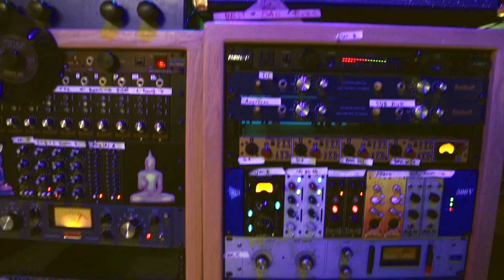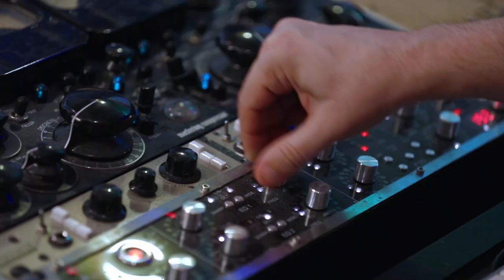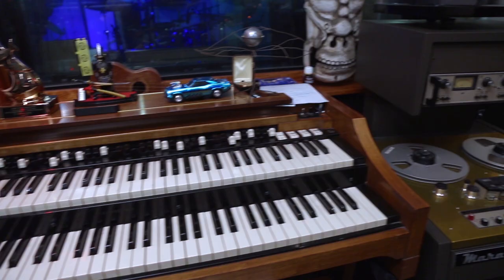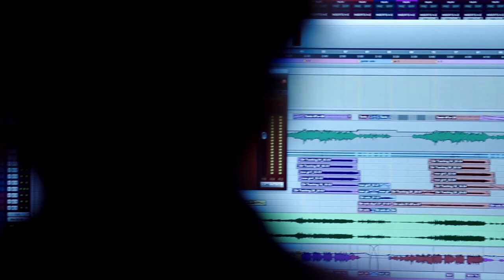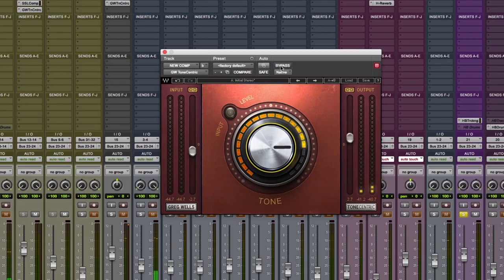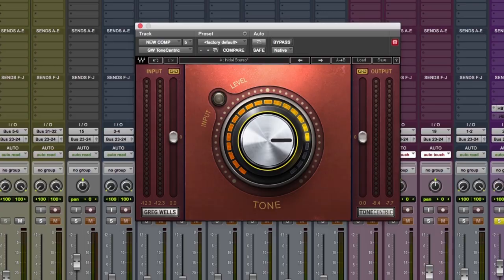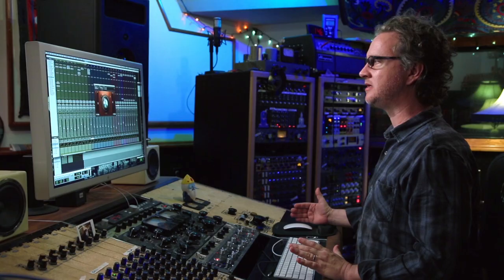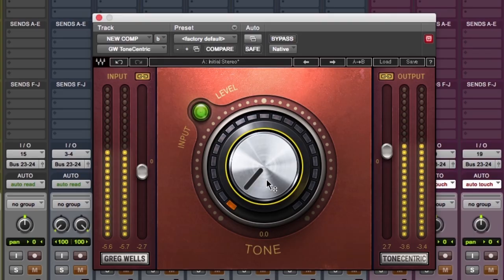Add Analog Tone to Your Tracks – Greg Wells ToneCentric Plugin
Find how you can deepen and enrich the tonality of your mixes with this harmonic enhancer plugin, developed with producer/mixer Greg Wells (Adele, OneRepublic) and based on his favorite analog gear.